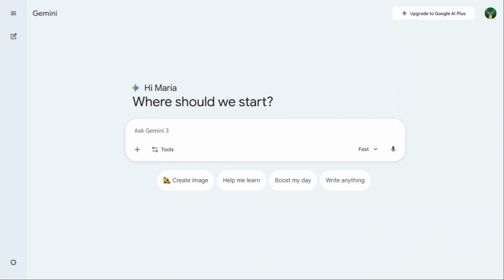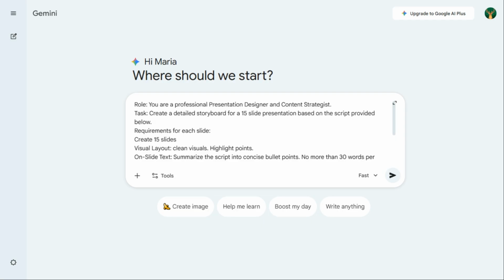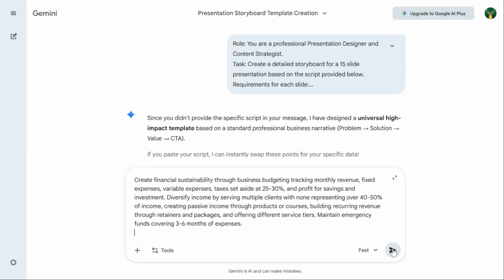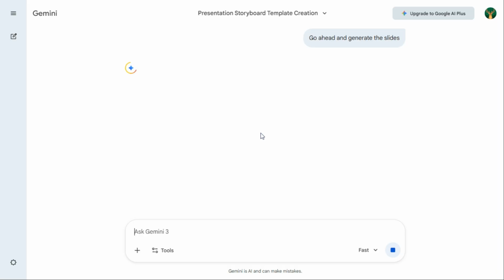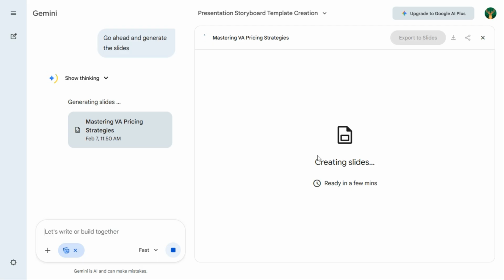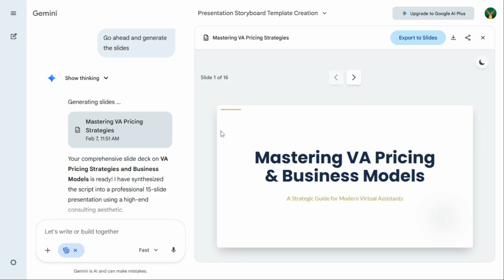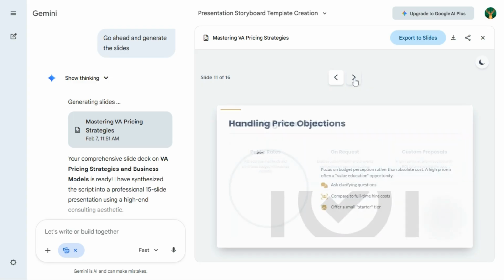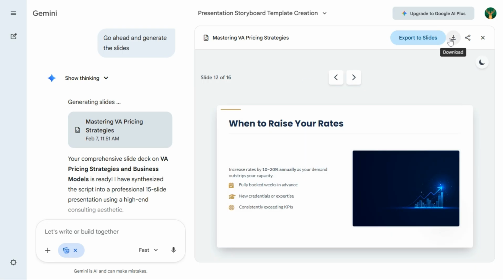Use Gemini for Google Slides (2026 Tutorial)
Master the online tools you need for work with our clear, step-by-step tutorials. We break down essential software and AI tools used by Project Managers, Administrators, Virtual Assistants, Digital Marketers, and Writers.

We focus is on the tools that power modern collaboration and productivity.
Follow me on X to connect personally and collaborate.

You can also find the links to join our Telegram and Whatsapp community in the profile description. On these spaces, we share valuabe information, job updates and motivational content.